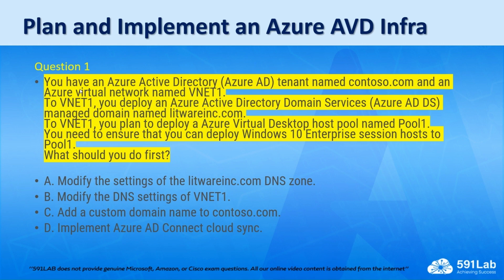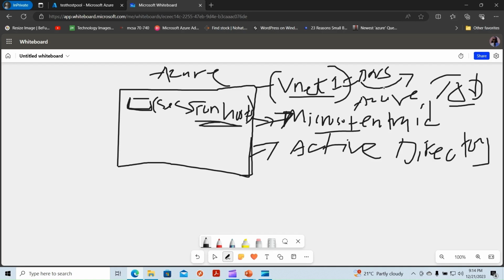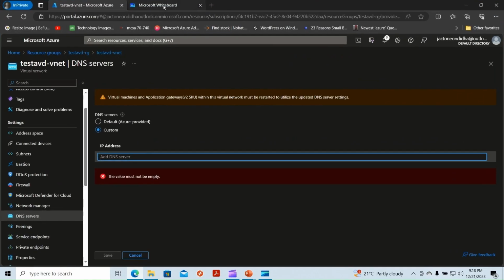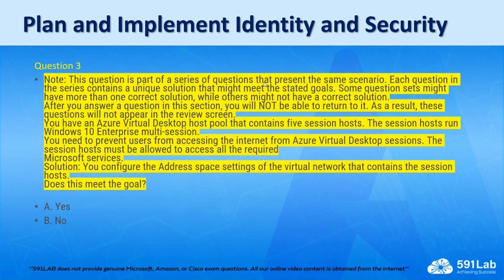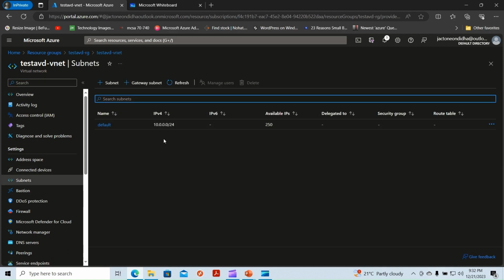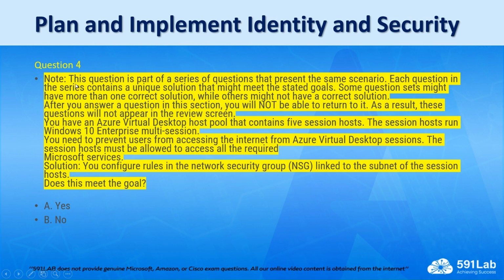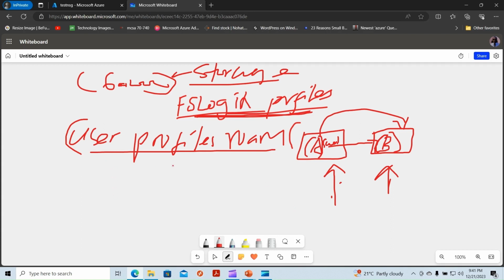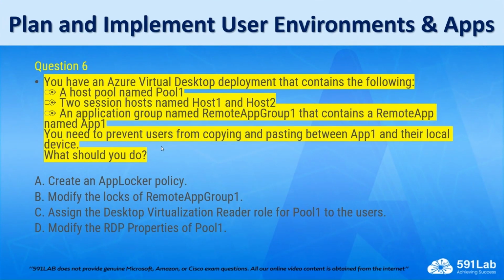Exam Az-140: The Azure Virtual Desktop Exam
🚀 Are you preparing for the Exam AZ-140: Configuring and Operating Microsoft Azure Virtual Desktop? Look no further! In this tutorial video, our expert instructors will guide you through the process of configuring and operating Microsoft Azure Virtual Desktop. Get ready to ace your exam as we provide you with hands-on practical examples and insider tips to help you confidently answer those exam questions. Join the thousands of successful candidates who have achieved the highest pass rate in the industry. Don't miss out on this invaluable resource - watch now and take your exam preparation to the next level!

📚 In this comprehensive video, we've curated a selection of the most crucial Exam AZ-140: Configuring and Operating Microsoft Azure Virtual Desktop review questions and provided detailed explanations to ensure you grasp every concept. Whether you have expertise in Microsoft Azure Cloud services or just starting on your Azure Cloud virtualization journey, this video is your key to success.

Exam AZ-140: Configuring and Operating Microsoft Azure Virtual Desktop Study Material

🔥 What You'll Gain from this Video:
✅ Gain a deep understanding of Exam AZ-140: Configuring and Operating Microsoft Azure Virtual Desktop exam topics.
✅ Get insider tips and tricks from Azure Cloud subject matter experts.
✅ Ace your Exam AZ-140: Configuring and Operating Microsoft Azure Virtual Desktop exam with ease!

💼 Why Choose 591Lab:
At 591Lab, we're dedicated to empowering IT professionals like you with the knowledge and skills needed to excel in the ever-evolving field of desktop virtualization. Our expert instructors bring years of industry experience to ensure you get the best training possible.
🌟 Join the thousands of satisfied students who have succeeded with 591Lab and embark on your journey to becoming a certified Exam AZ-140: Configuring and Operating Microsoft Azure Virtual Desktop professional.
Certifications Online Consultant:

📢 Don't miss out on this opportunity to supercharge your Exam AZ-140: Configuring and Operating Microsoft Azure Virtual Desktop exam preparation. Hit the play button now, and let's get you one step closer to your certification goals!

🙏 Thank you for choosing us as your trusted Exam AZ-140: Configuring and Operating Microsoft Azure Virtual Desktop exam prep resource. Get ready to conquer your certification journey – let's dive in!

00:00 Introduction
02:28 Today's Agenda
02:53 Sample 1
10:08 Sample 2
16:04 Sample 3
25:34 Sample 4
26:42 Sample 5
30:01 Sample 5
30:12 Sample 6